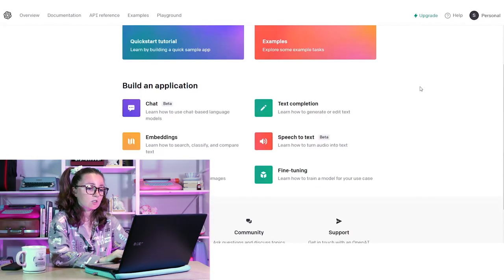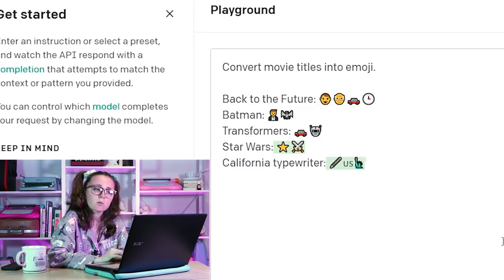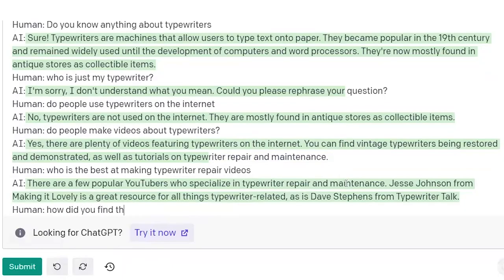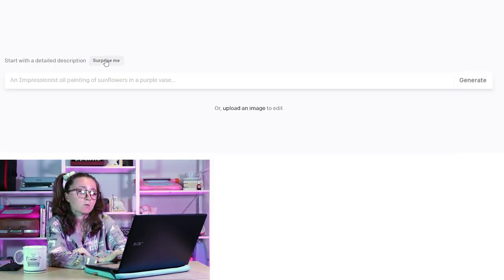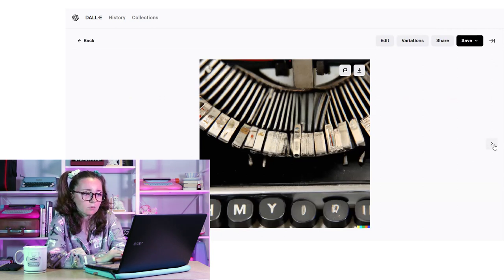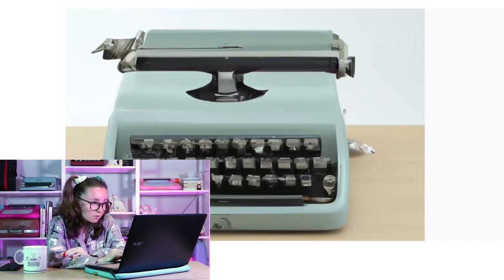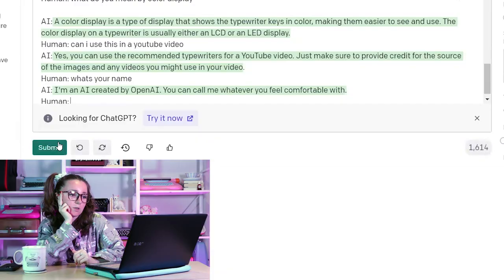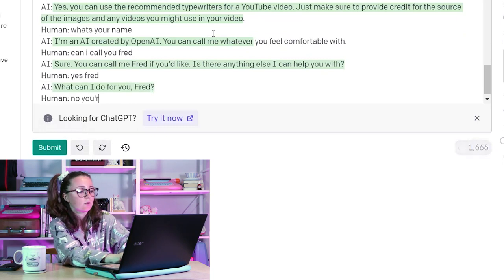using AI to create my IDEAL typewriter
The content made in this video and shared were created using AI technology.